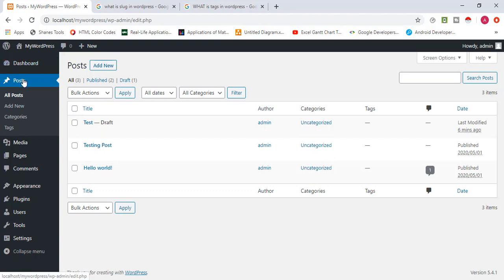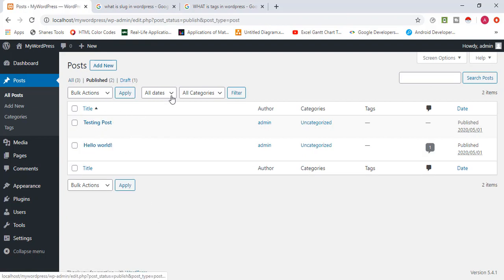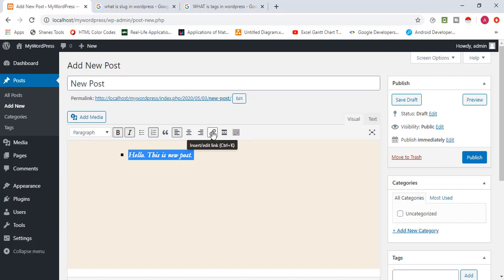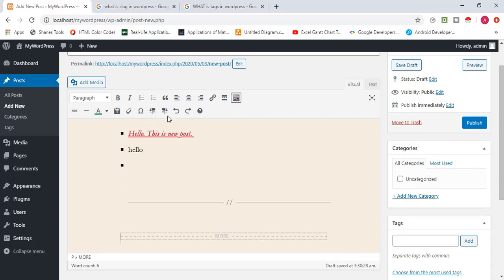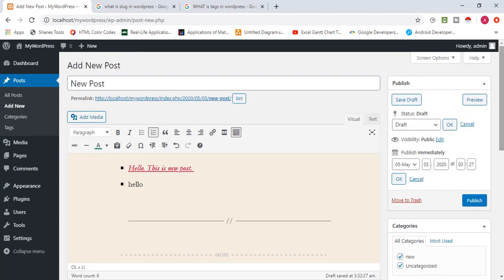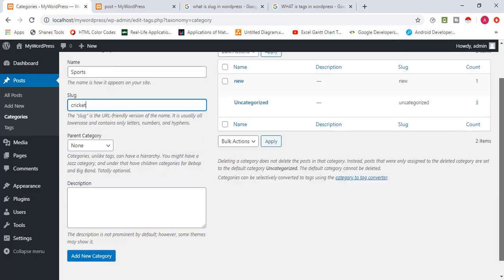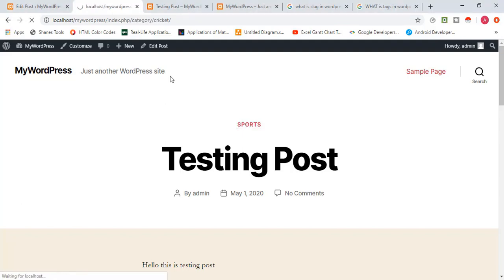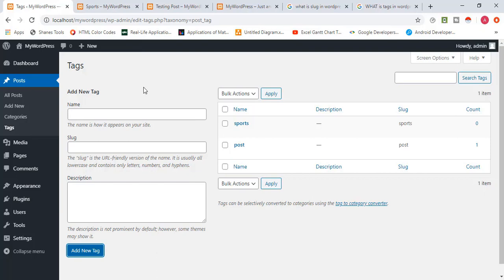How to create WordPress Posts| WordPress tutorial for beginners 2020| Tech & Development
Welcome to Tech & Development channel. In this channel. I upload videos related to technology, what are latest technology news, and development tutorials like WordPress complete course for beginners to advance level, how to make a wordpress website .

In this video, I have showed you how to create wordpress posts using WordPress dashboard on localhost running on xampp. I have also explained about categories and tags in wordpress and how to use WordPress categories and tags with posts.

This is  complete wordpress tutorial for beginners 2020 where i will show you how to install wordpress step by step. And give you complete guide about wordpress step by step. You will learn how to make a website, wordpress blog, wordpress woocommerce online e-commerce store, wordpress classified website like olx, wordpress social media website like facebook, wordpress forums and learning management system (LMS). This is not finished yet.